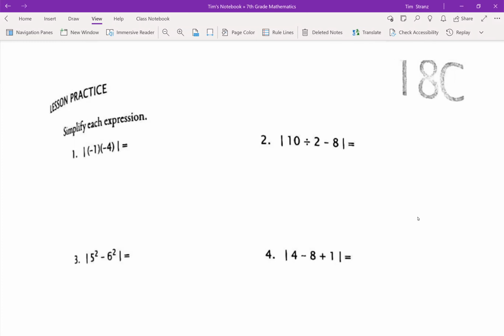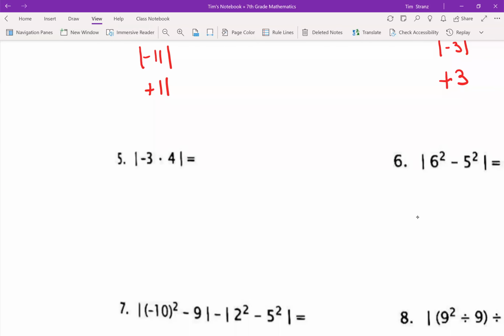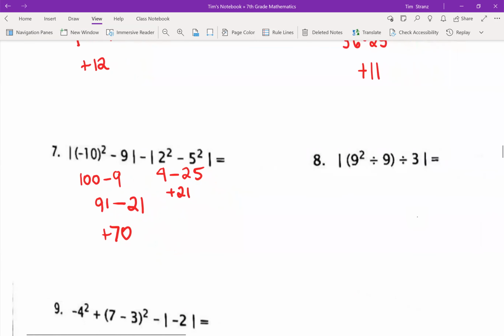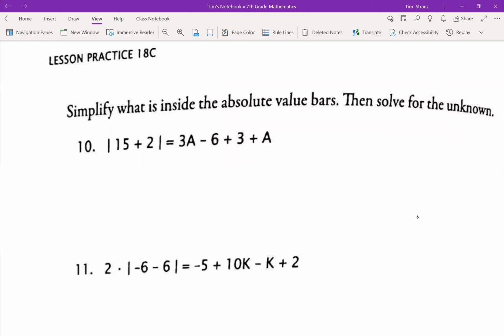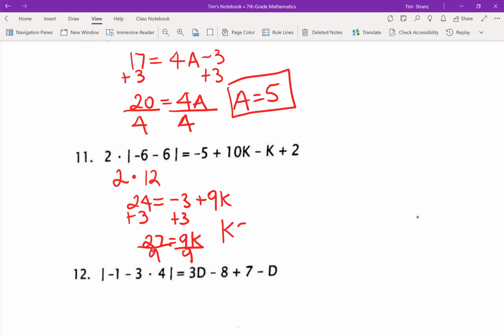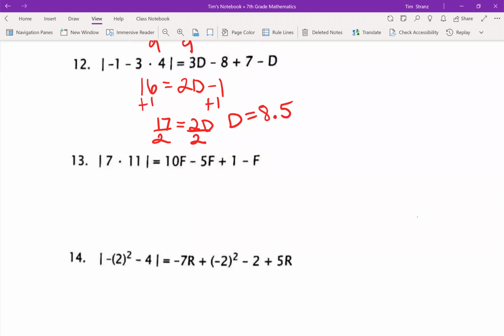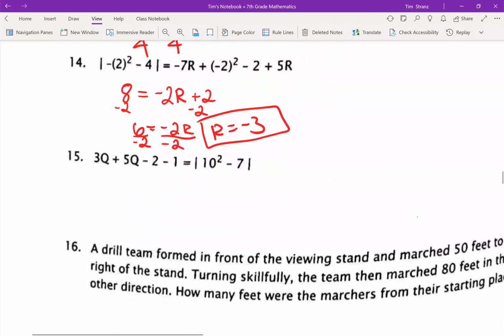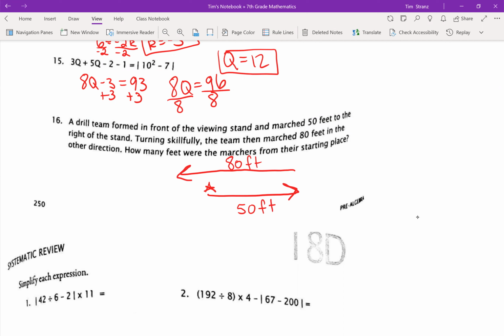Absolute Value: Math-U-See Lesson 18C